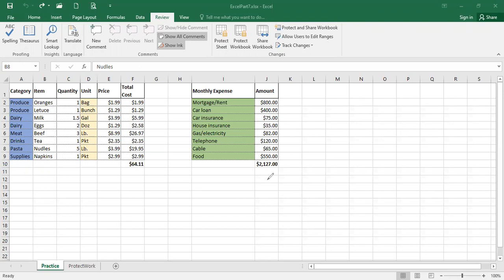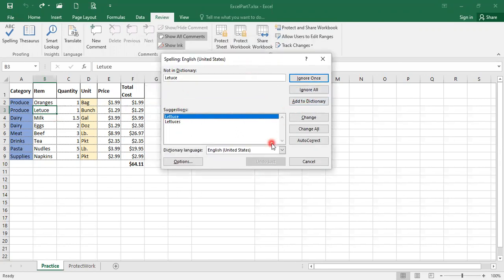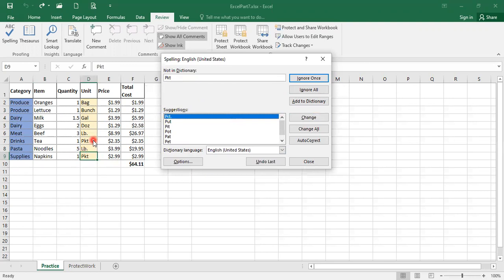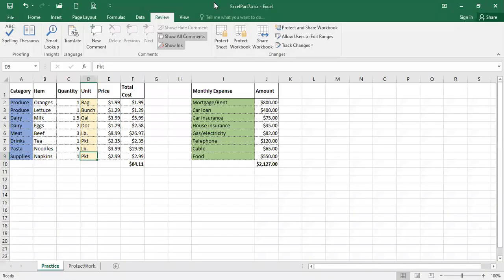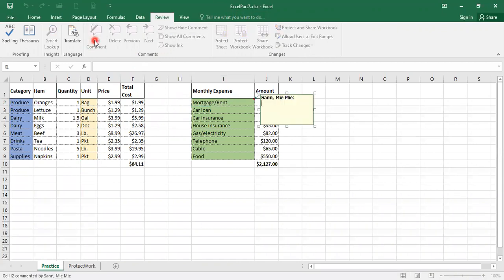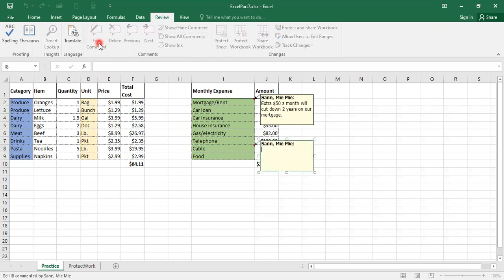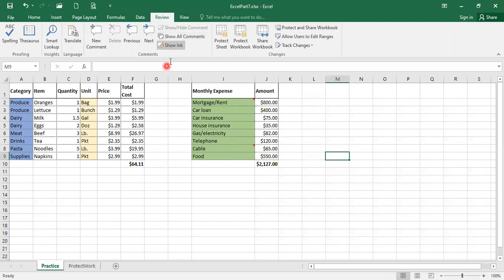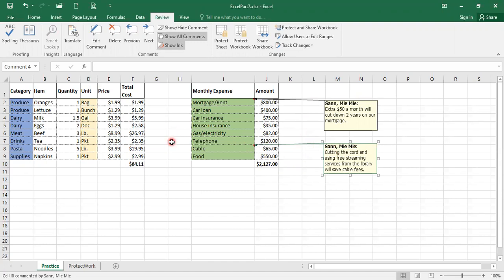Excel 7 Segment 1 - Spell Check and Comments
The Electronic Services Division of the Akron-Summit County Public Library demonstrates how to use spell check and insert a comment to a cell to inform, remind or explain the content of a cell or range of cells.  For any additional assistance, please go to our Computer Training